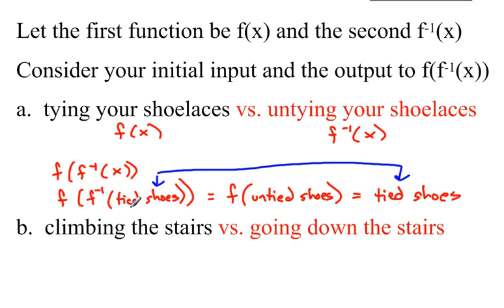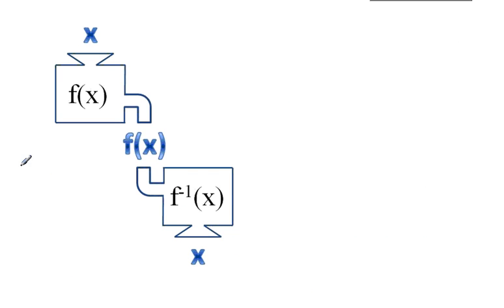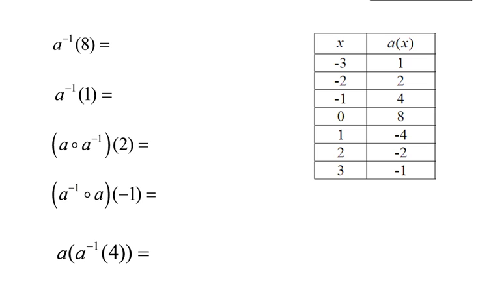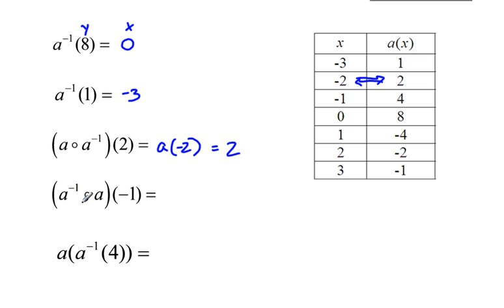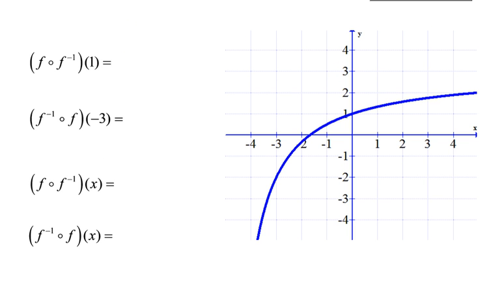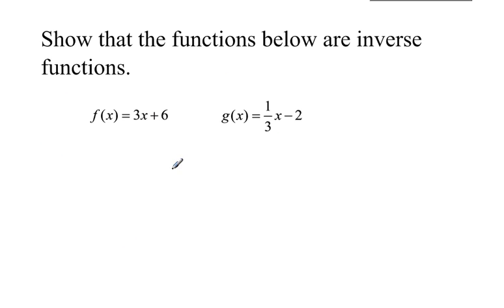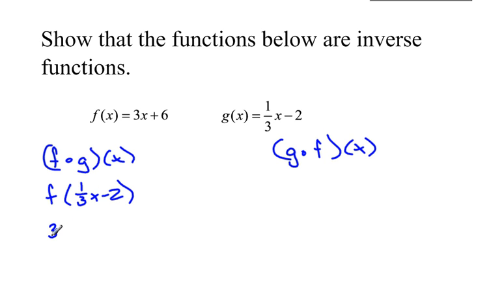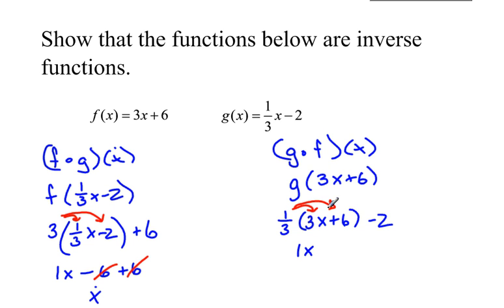Coll Alg Composition Inverse Functions HW7 part1